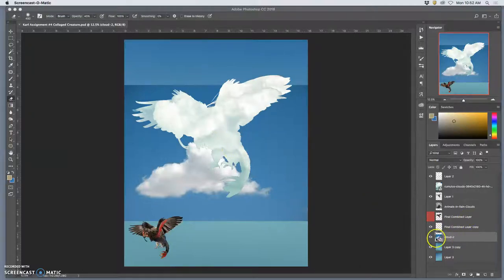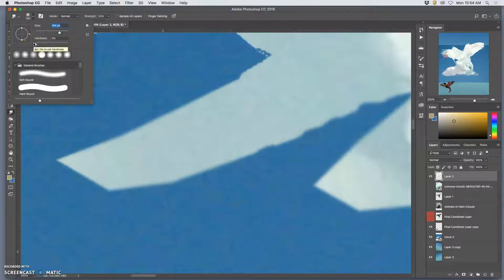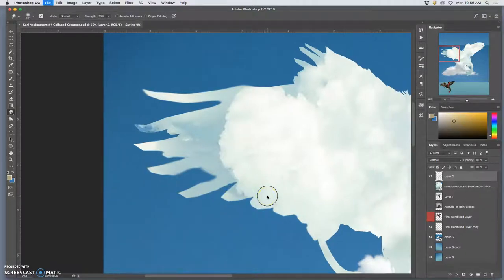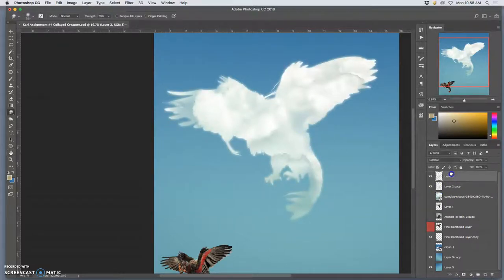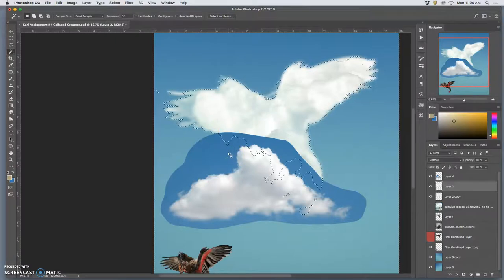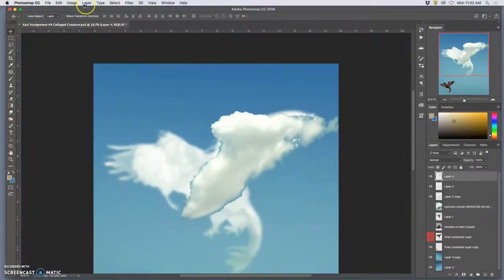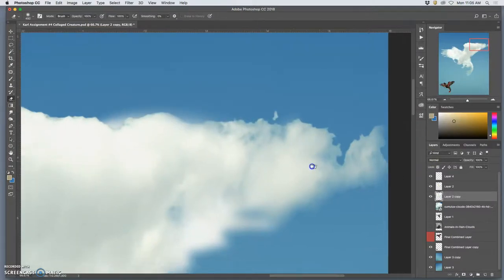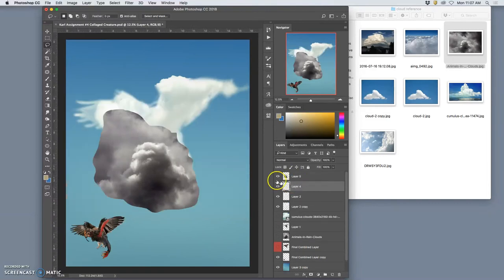2 Using the Blur and Smudge Tool for Edge Control